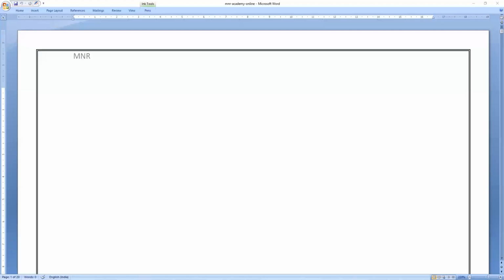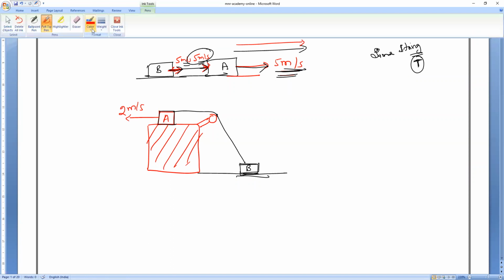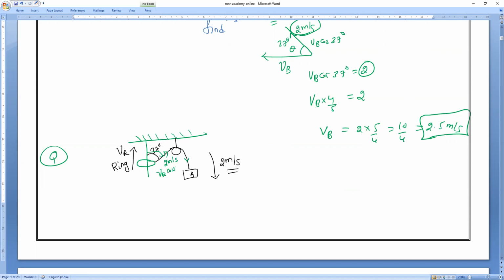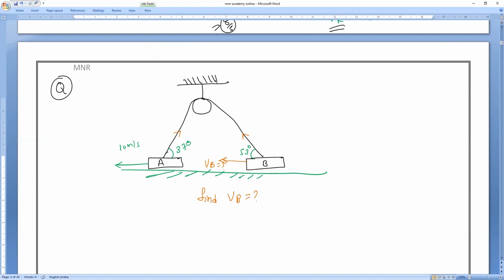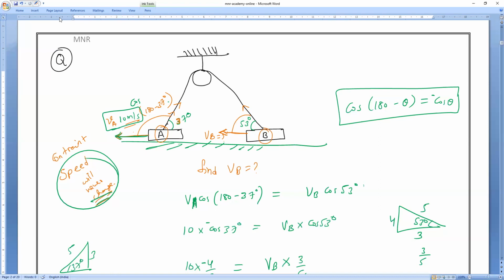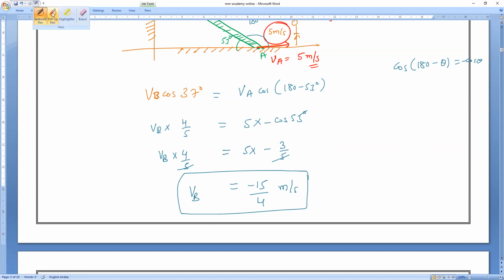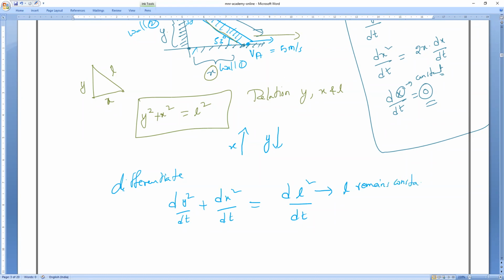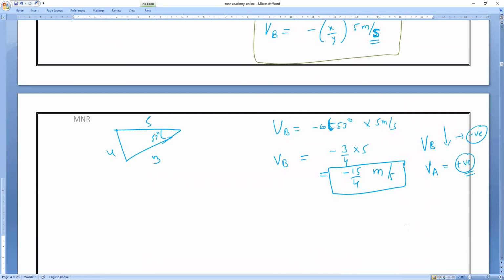Motion Under Constraint || IIT JEE MAINS and NEET Physics || KINEMATICS Class 11 / JEE /NEET |part-1